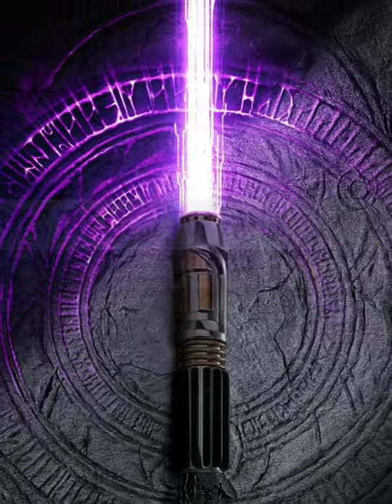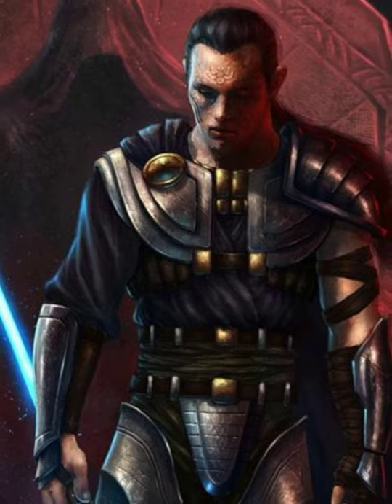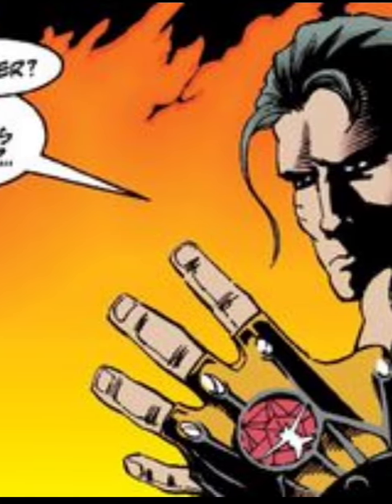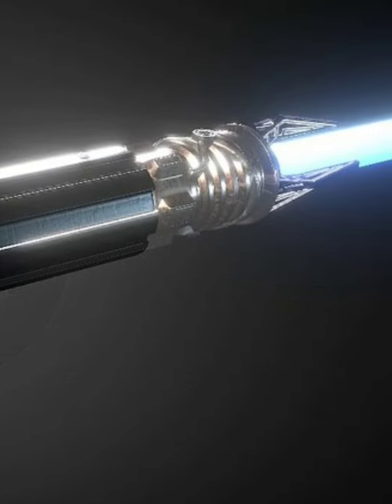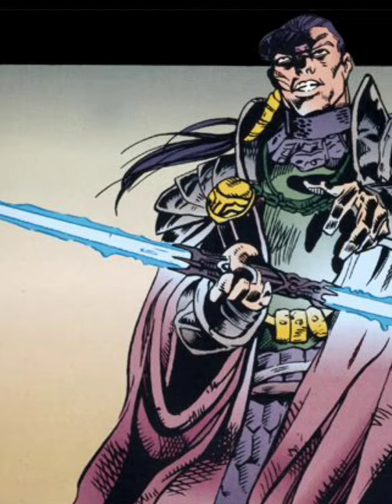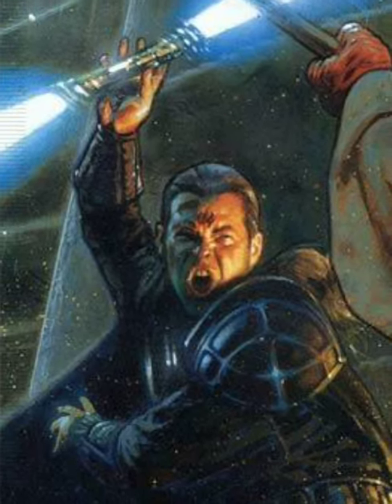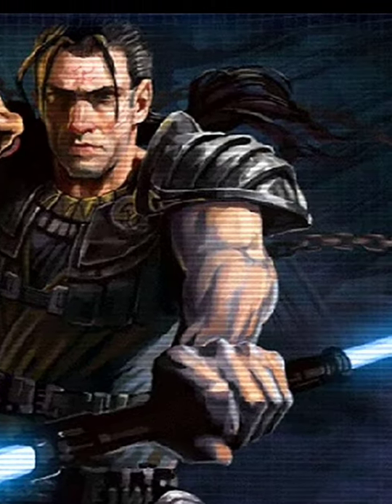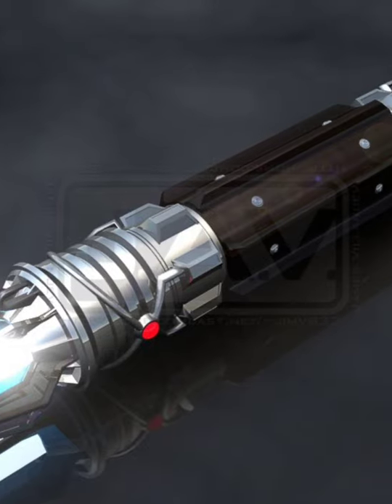What was the MOST POWERFUL Lightsaber Design (Exar Kuns Saber) Star Wars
What was the most powerful light saber design? (Part 1- Exar Kuns light saber)

Exar Kun was a dark lord of the sith, active over 4000 years before the clone wars. Originally a Jedi knight, his quest for sith knowledge would eventually lead him to fall to the dark side and modify his saber. This saber hilt was the length of a regular saber but could emit two plasma blades if desired. Exar also embued it with the dark side, allowing it to easily cut through baskar armour at its highest power setting. Both blades were also independently  adjustable in length, allowing for an extremely unorthodox fighting style that was highly versatile. Exar Kuns dark side alterations embued a sense of dread into Jedi close to it and would later have to be quatrentined by the Jedi Order due to its affinity to the Dark.